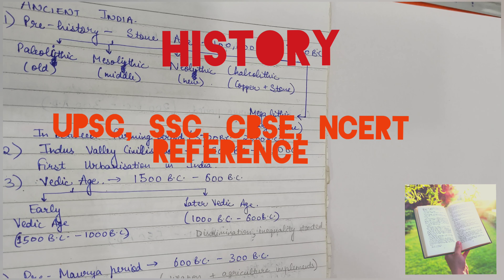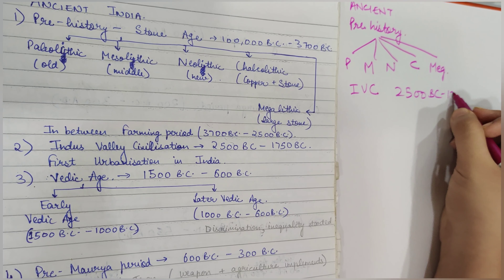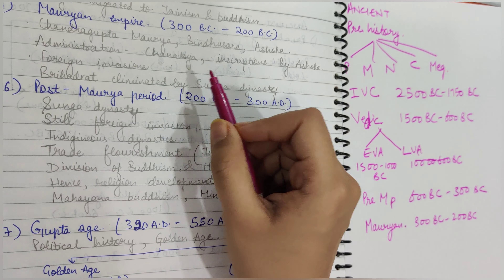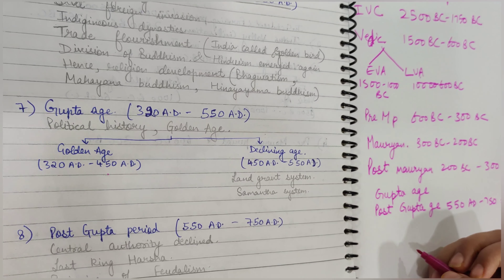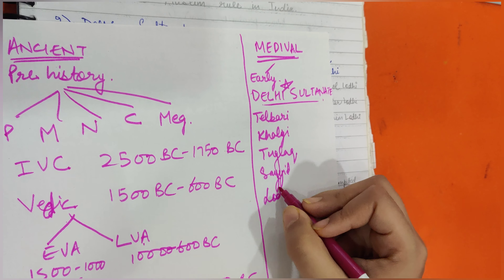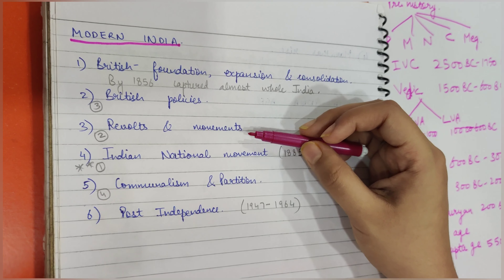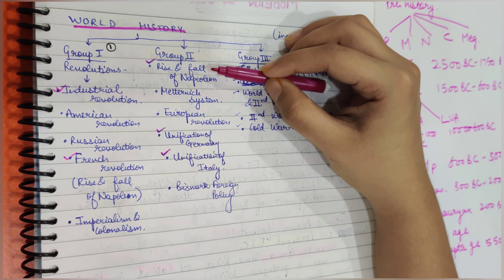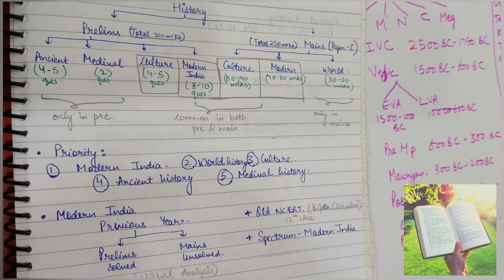History overview for UPSC, SSC, CBSE NCERT.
This video teaches about brief overview on how we'll complete the history syllabus.  It is quick, easy and effective way to complete the syllabus.
It is helpful for students of CBSE studying from NCERT, people who want to gain knowledge and preparing for various exams like UPSC, SSC, Bank/PO, etc.
Feel free to request any topic or chapter from any subject in the comment section.